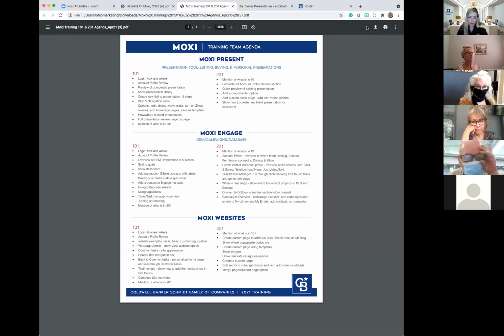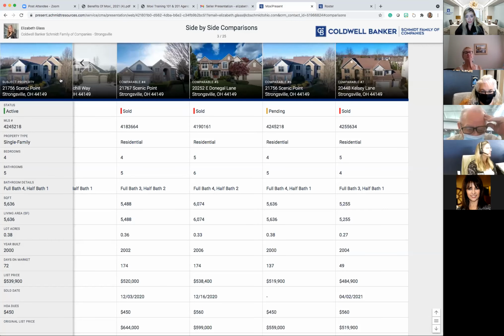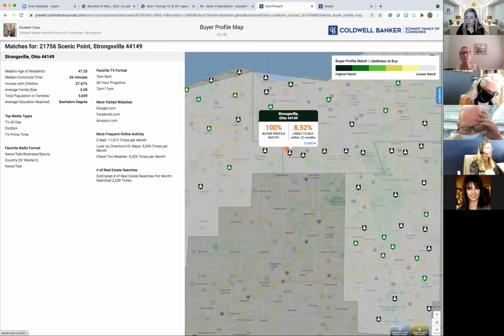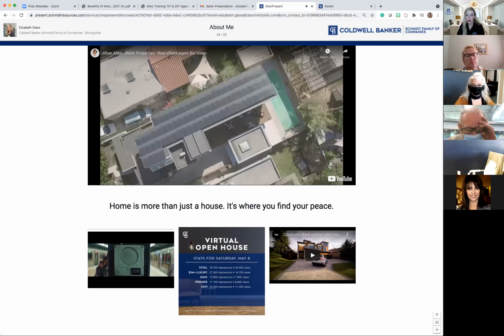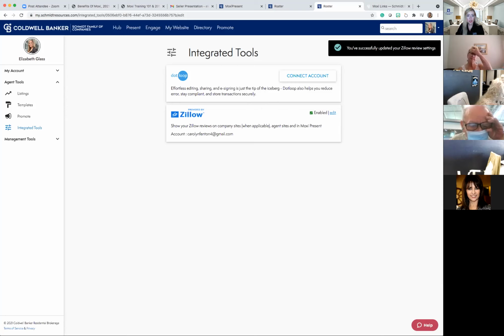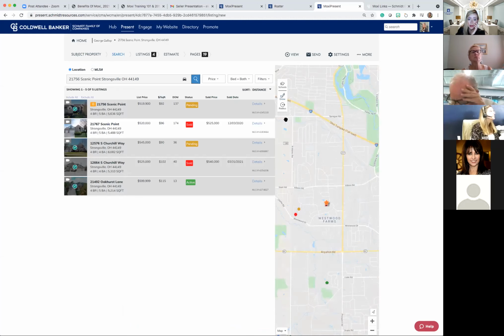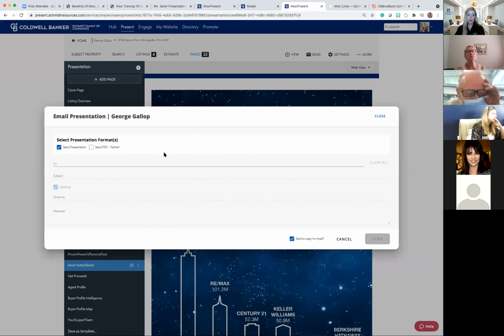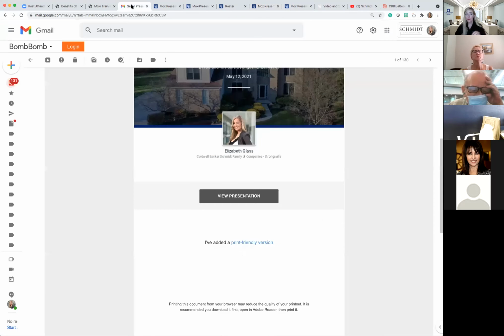Moxi Present 101 with CBx - May 12, 2021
Moxi Present 101
Elizabeth Glass teaches:

Login: how and where
Account Profile Review
Preview of completed presentation
Show presentation library
Create new listing presentation - 5 steps
Step 5 Navigation panel
Options - (edit, delete, move order, turn on Zillow reviews, add brokerage pages, save as template)
How/where to send presentationFull presentation review page by page
Mention of what is in 201